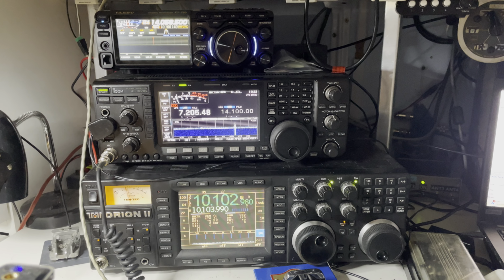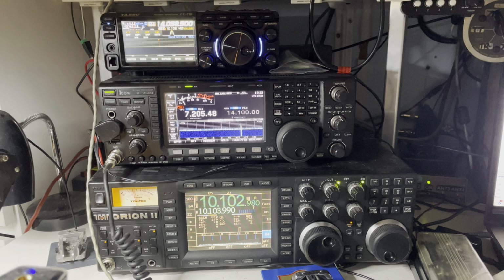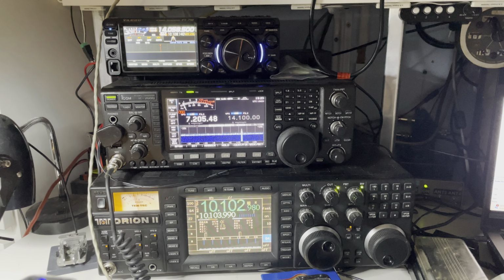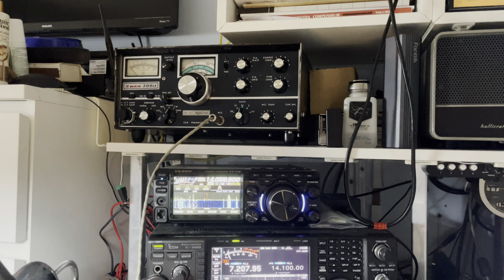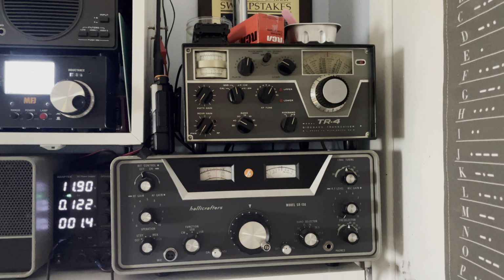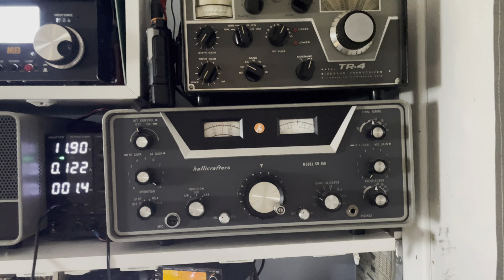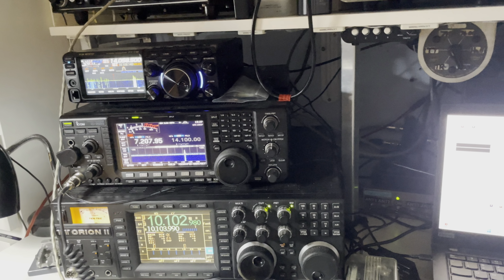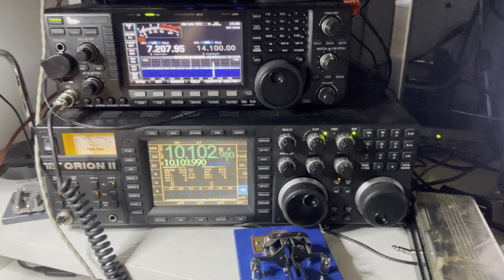Shack Tour - My Newer Rigs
I have a real problem with hanging onto radios. So I figured it was about time to share what's changed in my shack since my last videos.

At the bottom is my Ten-Tec Orion II. It has all the filter options and Ten-Tec's WONDERFUL QSK keying for CW. Fantastic rig, and really large too.
The middle radio is my Icom IC-7600. I've added an IF tap buffer amp board from KD2C so I can use an external SDR as a Panadapter, This is my contesting rig.

The top radio is my brand new Yaesu FT-710. Bought it for portable ops and Field Day.